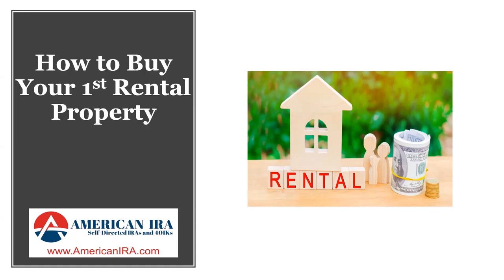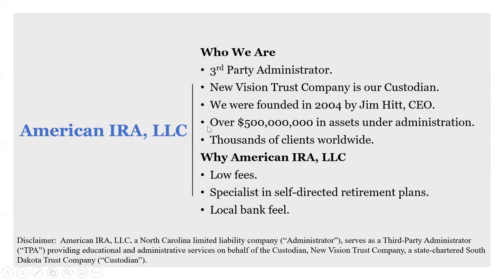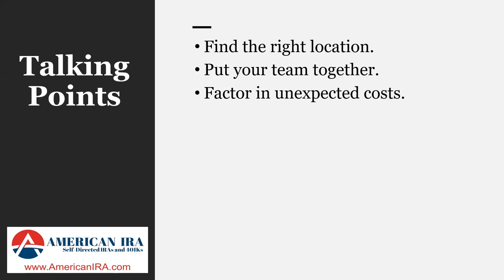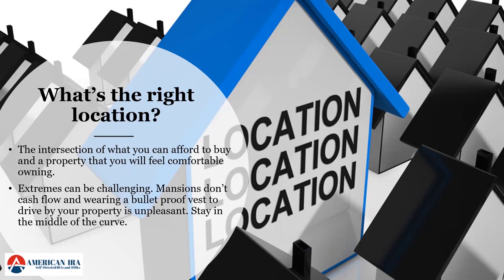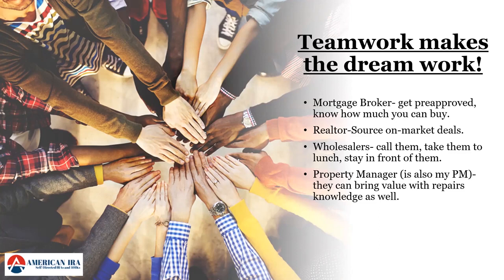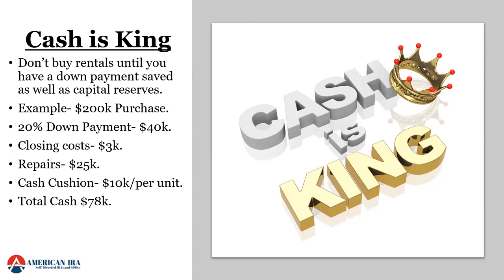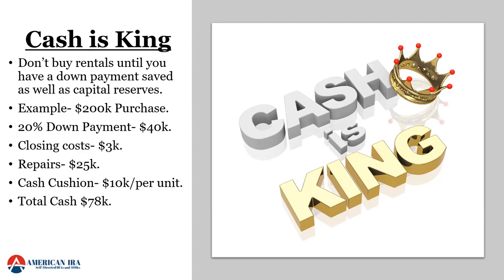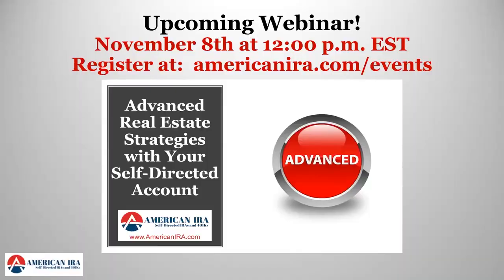How to Buy Your 1st Rental Property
During this information packed webinar Sean discussed:
• Find the right location.
• Factor in unexpected costs.
• Weigh the Risks vs. the Rewards.